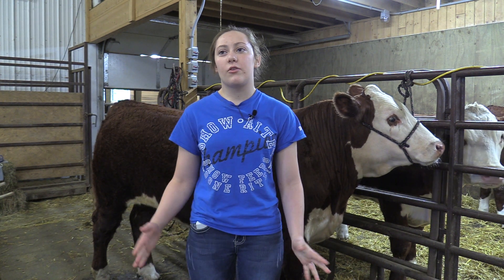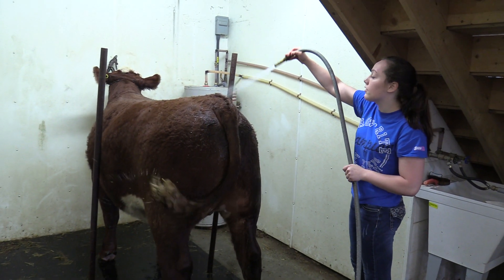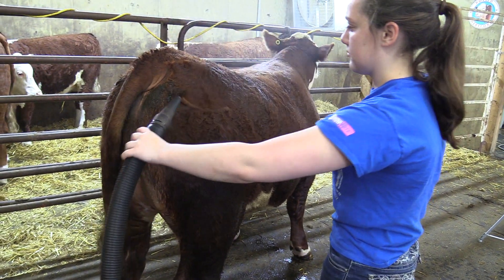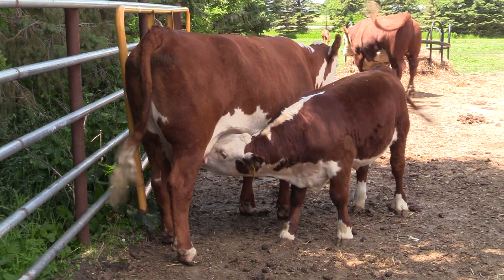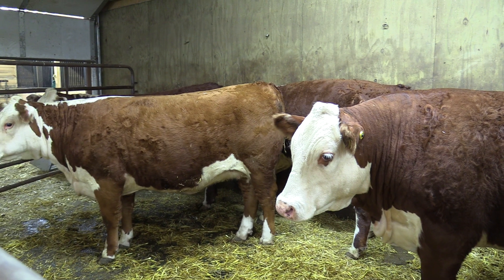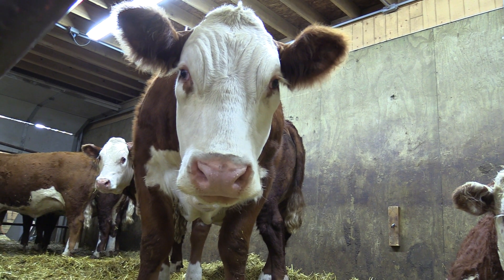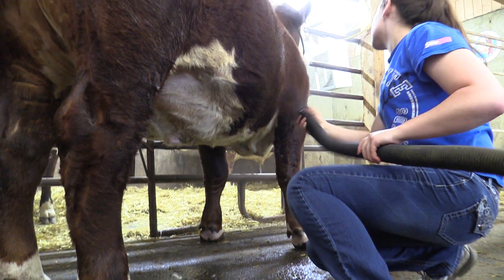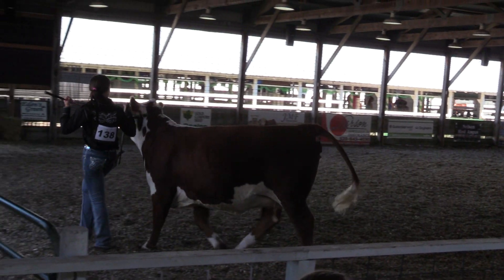My Show Story | Beef with Halle Walsh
Halle Walsh, a Minnesota high school student, takes us to her beef cattle farm and explains the process of getting her show cattle ready for a trip to the State Fair exhibition. This video was produced by students from the Riverview Agriculture Advocacy Leadership Program. The program creates a learning environment for the development of young leaders in the agriculture industry. The students, known as Riverview AgVocates, strive to increase understanding of the agriculture industry and the important impact it has on our local, state, and national economy. Watch for this video and others displayed in the livestock areas at the 2016 Minnesota State Fair.